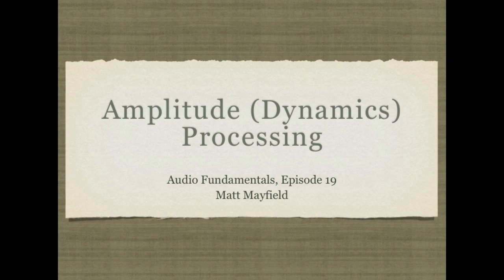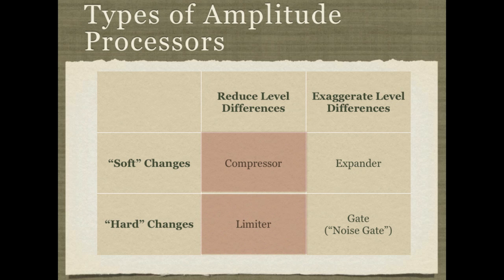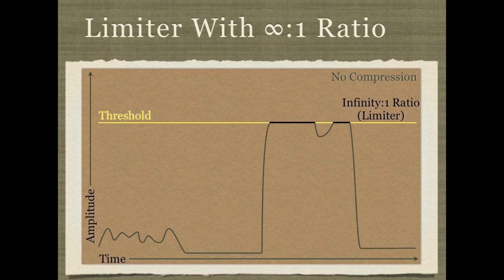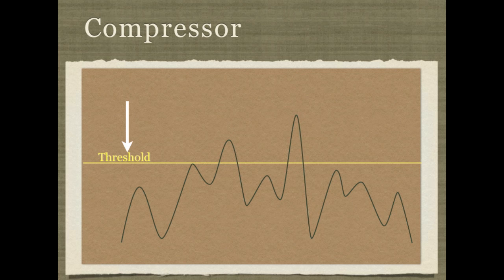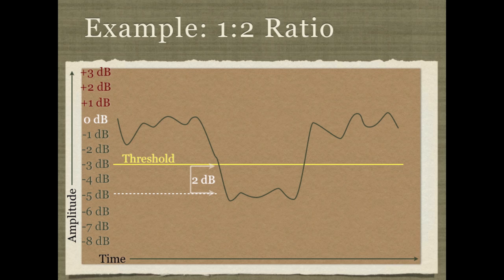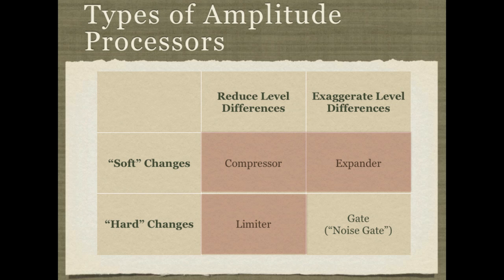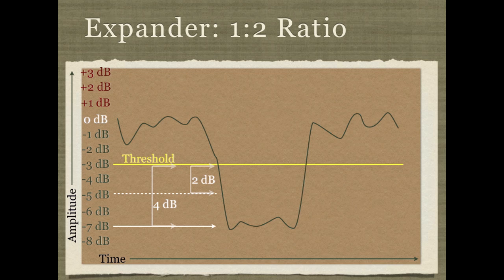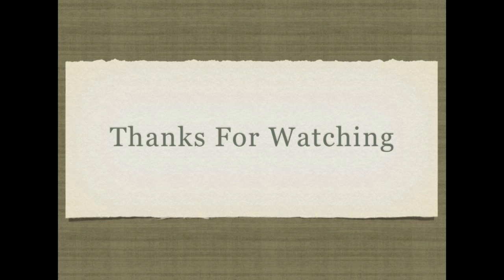AF019 - Dynamics Part 3